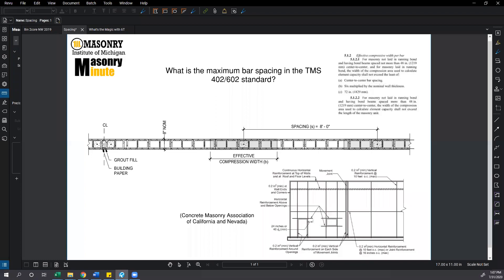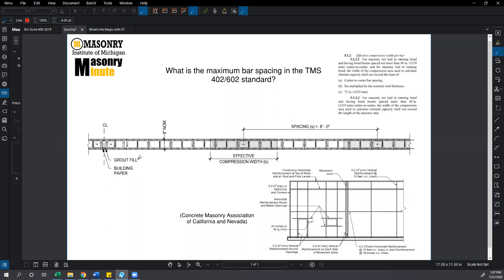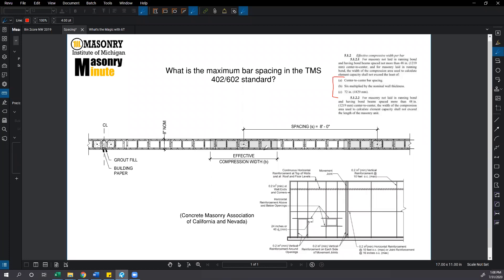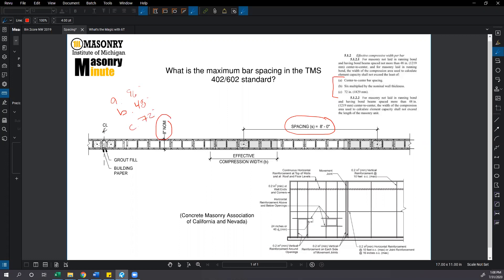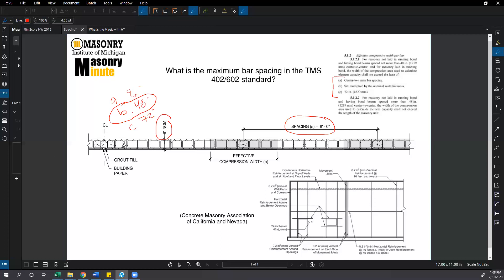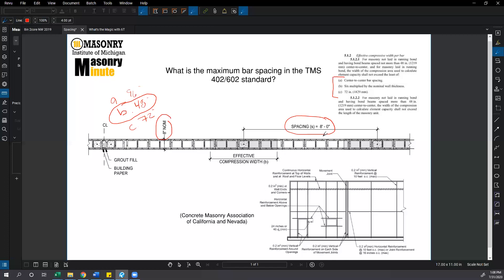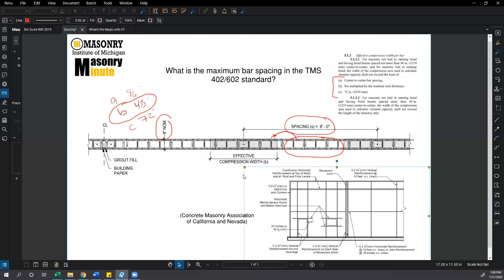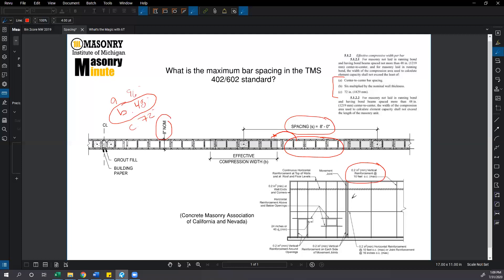Masonry Minute: Maximum Bar Spacing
Learn the TMS 402/602 requirements for the maximum spacing of vertical reinforcement in masonry wall construction.